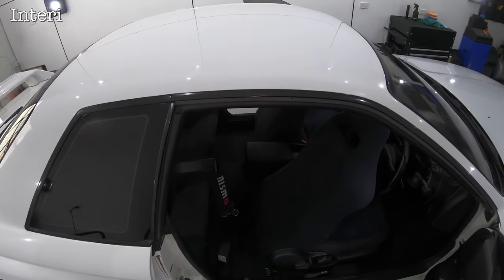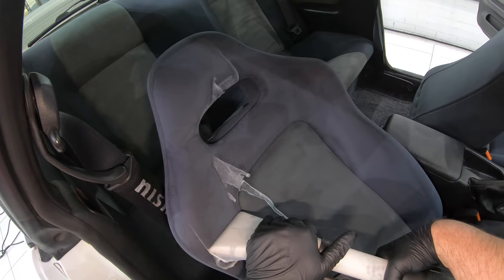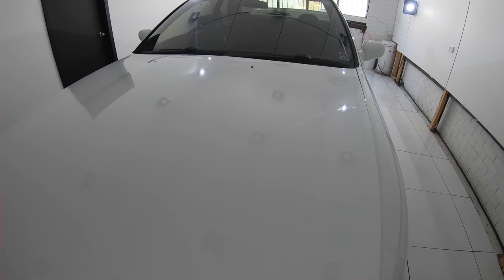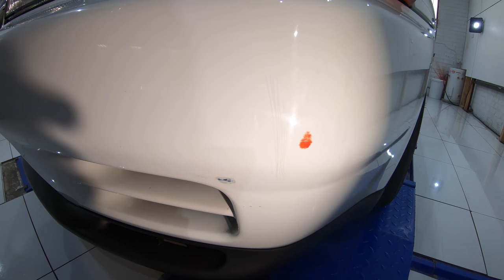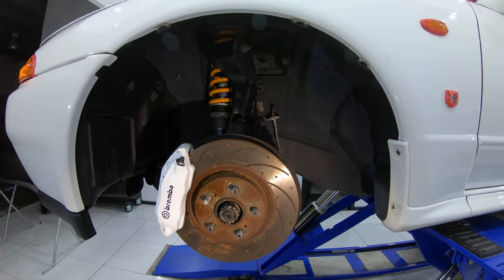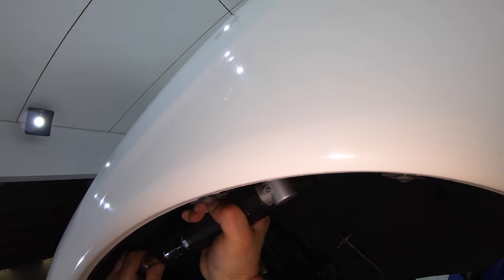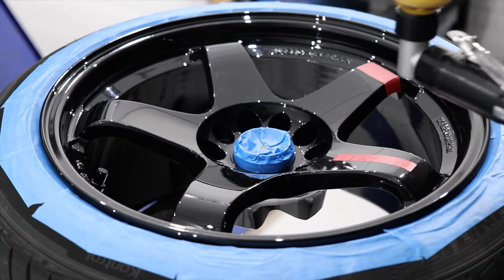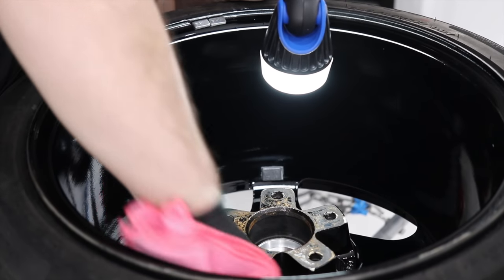100hrs Detailing A Nissan Skyline R32 V-spec II GT-R- P2 Interior & Wheels (Vlog 27.2)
Visit the CCAD Amazon Storefront for my top detailing products:

🎧 Music tracks in order of play:
Affection by Lance Conrad
Walking In Tokyo by Lance Conrad
Artificial Light by Lake Union
Eternal Forgiveness by DayFox
Serenity by DayFox
Indication by DayFox
Alive by Anthony Lazaro
Fly With Me by Anthony Lazaro
Terminal by Stanley Gurvich
Squad Of Happiness by FASounds
Free Love MS by Tomer Ben Air
Through My Eyes by Anthony Lazaro